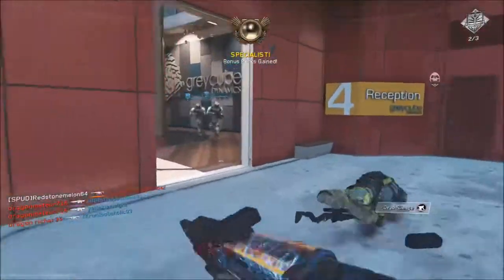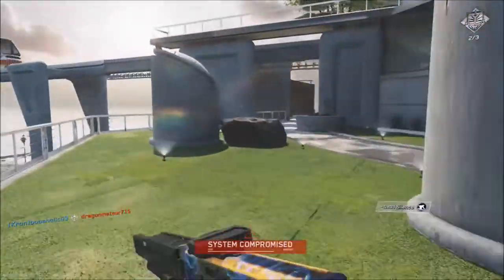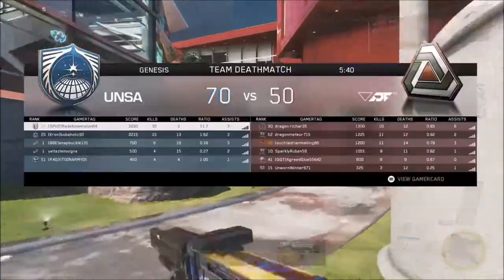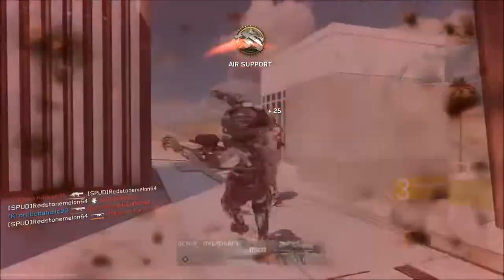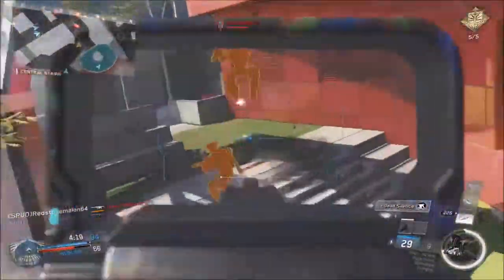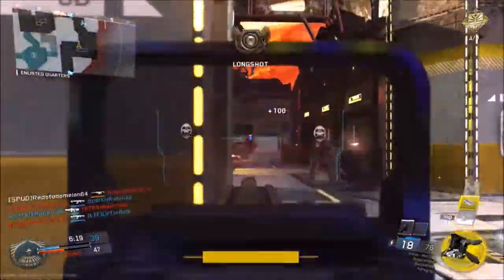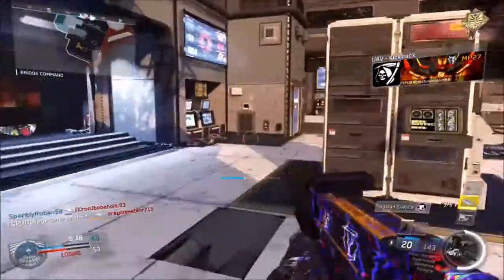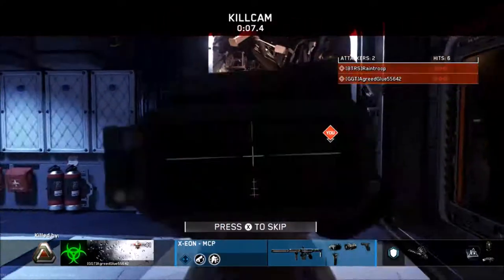Infinite Warfare | X-Eon - Horizon Review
Was planning to review the X-Eon Horizon a while ago but only got it recently. I think this may be one of the best variants in IW.